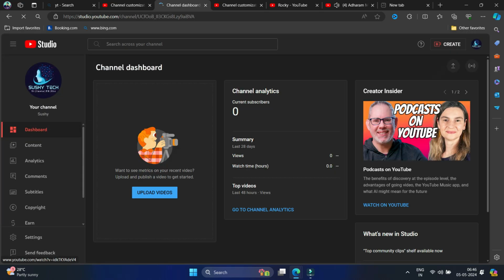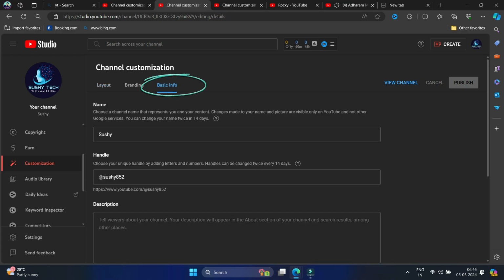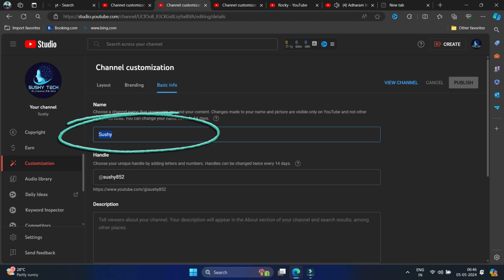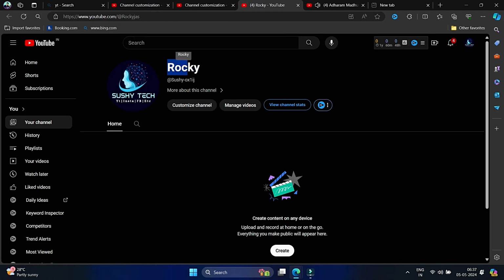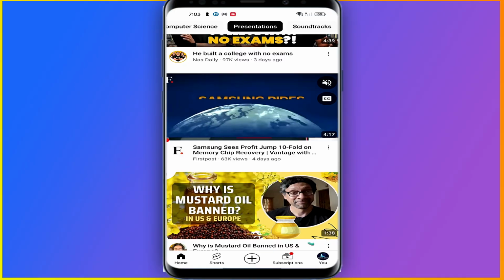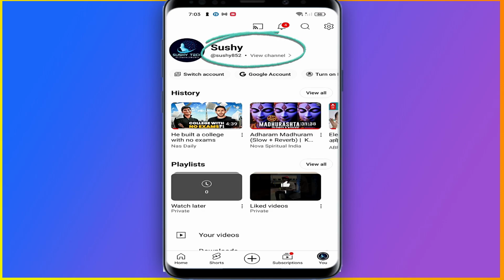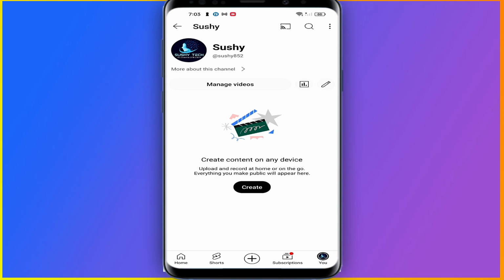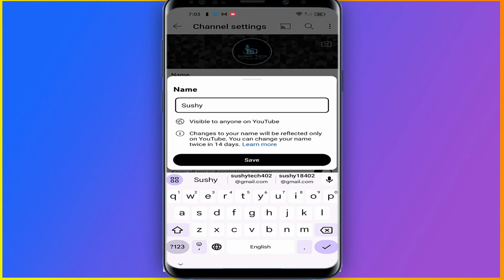How To Change YouTube Channel Name,2024 | Change Yt Name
About This Video :-  Today, we're tackling a question many creators face: how to change your YouTube channel name. Whether you're rebranding, want a more professional touch, or just decided your old name wasn't quite right, this video will walk you through the process step-by-step.

how to change channel name on youtube
how to change your channel name on youtube
how to change my youtube channel name
how to change the name of your youtube channel

How _To_Change_YouTube_Channel_Name
hHow_To _Change_Your_YouTube_Channe_Name

00:00 Intro (How To Change YouTube Channel Name)
00:50 How To Change YouTube Channel Name,2024 (On Desktop)
01:43 How To  Change Your YouTube Channel Name ( On Mobile)
02:02 update the custom URL
02 :51 A Bonus Tip For You And Outro